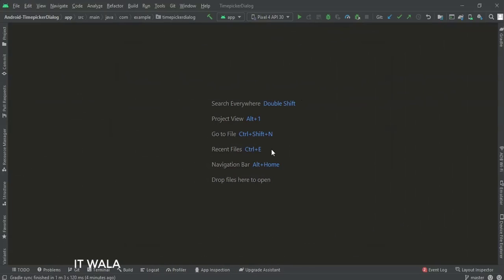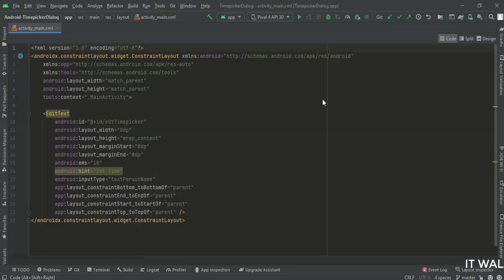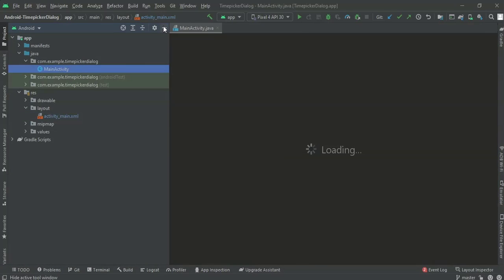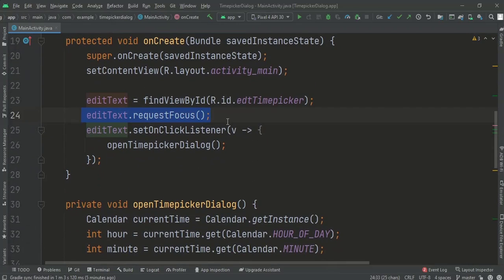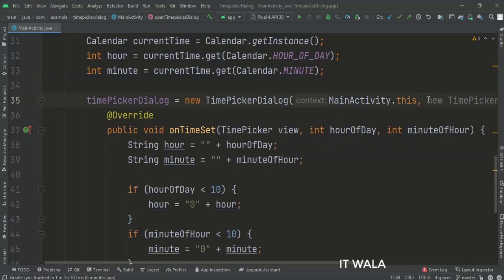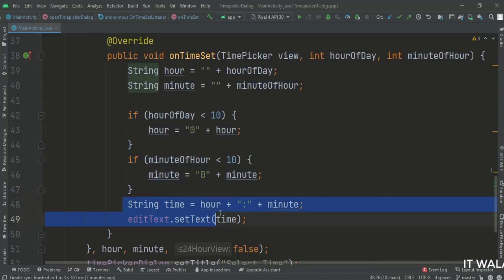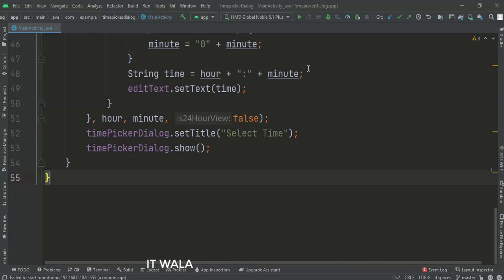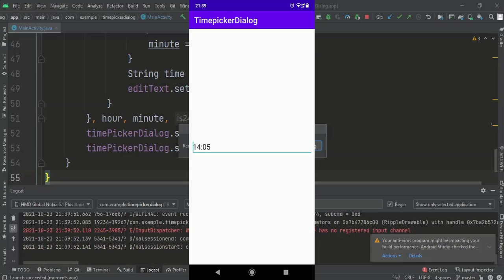ANDROID - TIME PICKER DIALOG TUTORIAL IN JAVA | WITH "0" PREFIX HOUR AND MINUTE LIKE "01", "02"...